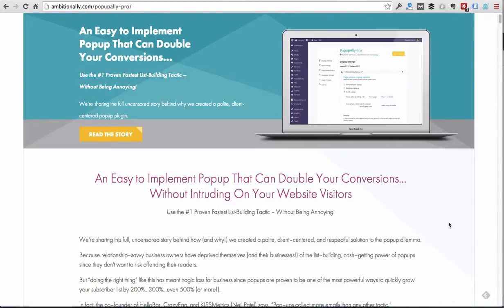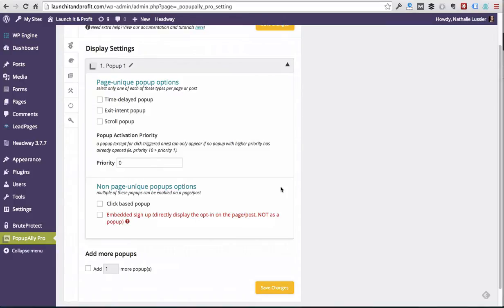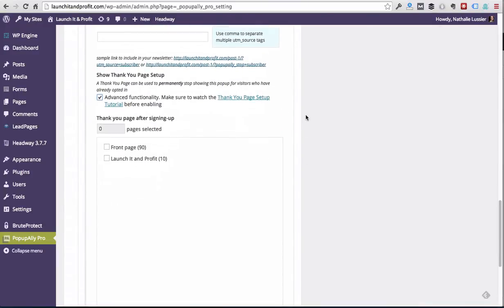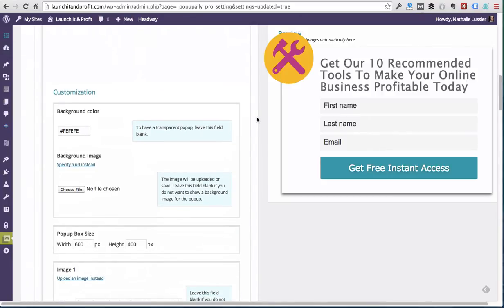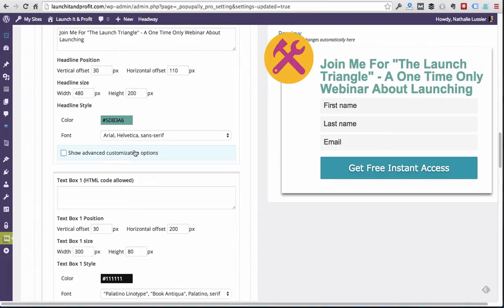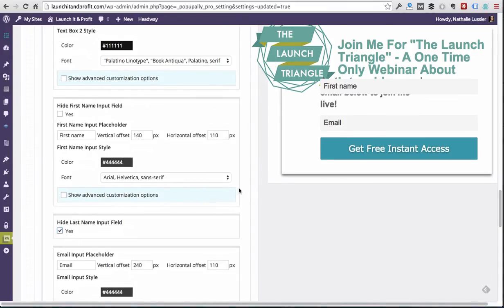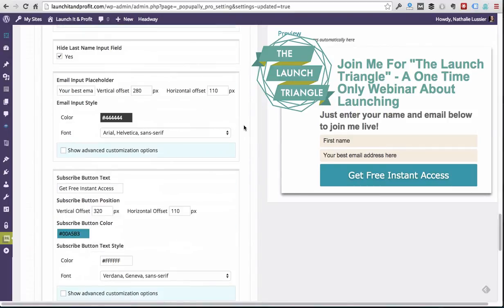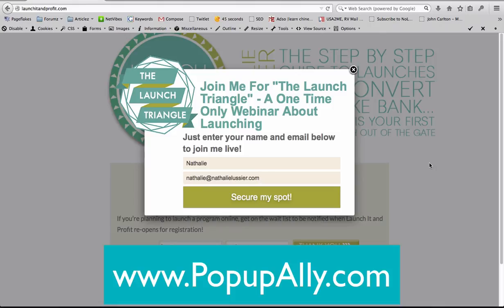How To Add Popup On Wordpress In 10 Minutes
Learn how to add popup on WordPress in just 10 minutes

In this WordPress tutorial, I walk you through how to create a new lightbox popup for WordPress... how to add your code, and fully customize the look and feel of the pop-up form.

You can easily change the colors, fonts, and location of each element in this polite pop-up with exit intent options.

If you're looking for a free WordPress popup plugin option, then check out the free PopupAlly version